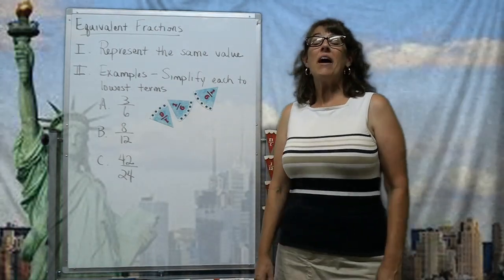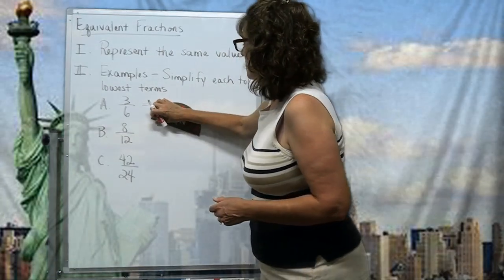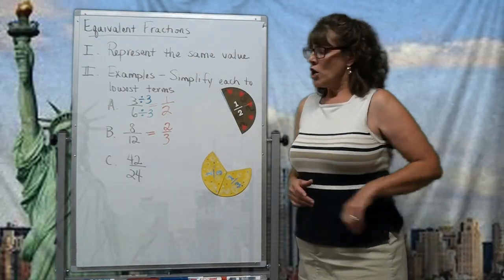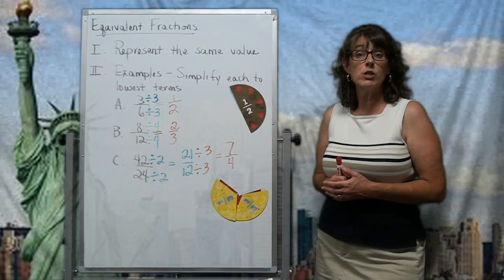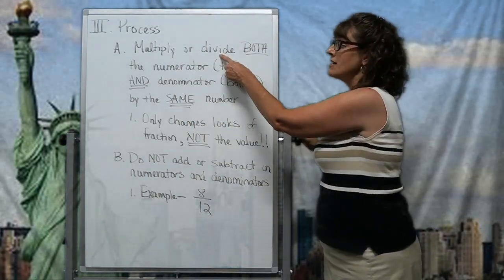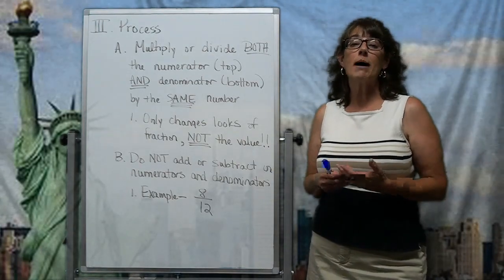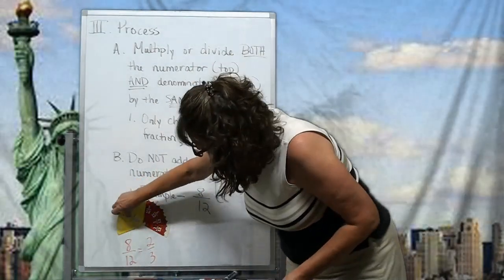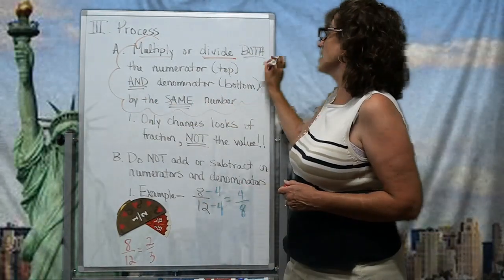Equivalent Fractions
Professor Lori James discusses how to create equivalent fractions.  Thank you, Emily James, for editing!  Thank you, JD James, for the musical intro!